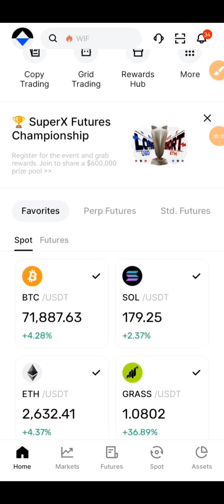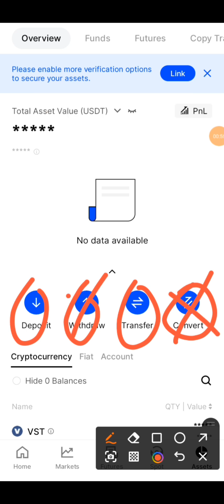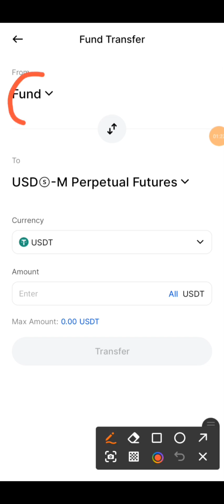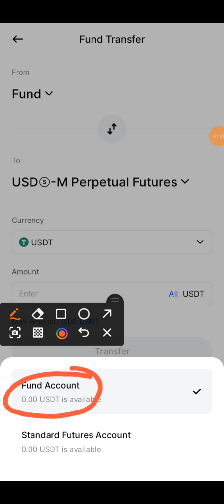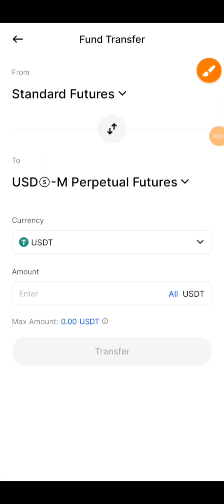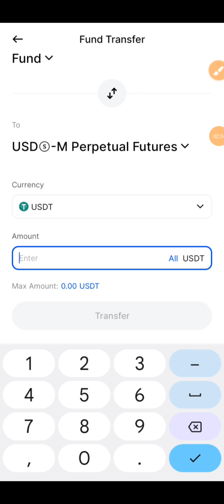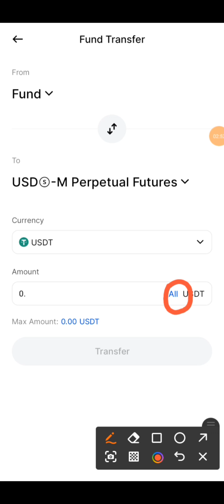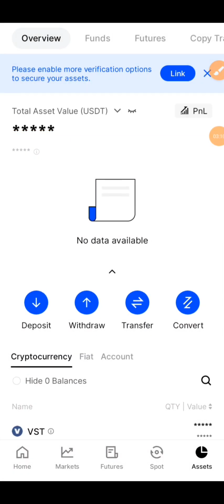How to transfer your funds within your BingX App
OPEN YOUR NEW TRADING ACCOUNT here ⬇️

Crypto:
BingX exchange

VIDEO 1❤️

VIDEO 2❤️

VIDEO 3❤️

VIDEO 4❤️

VIDEO 5❤️

VIDEO 6❤️

VIDEO 7❤️

VIDEO 8❤️

VIDEO 9❤️

VIDEO 10❤️

VIDEO 11❤️

VIDEO 12❤️

VIDEO 13❤️

VIDEO 14❤️

Congratulations!!! 🚀🚀